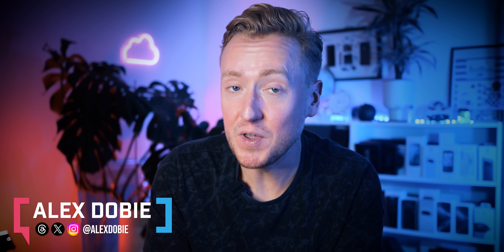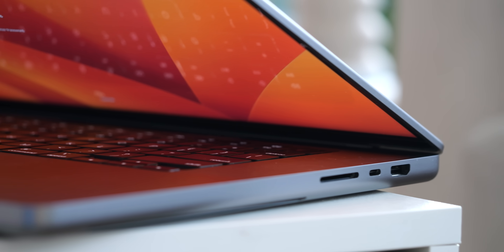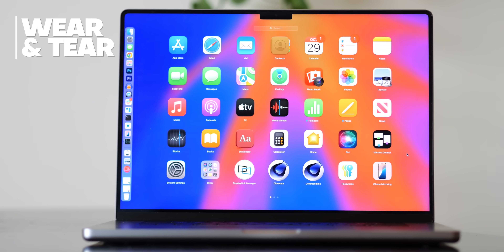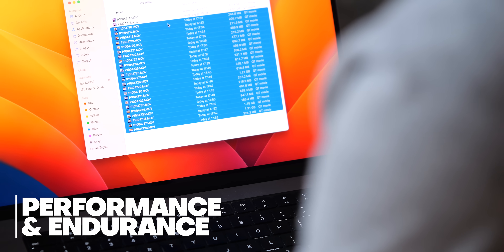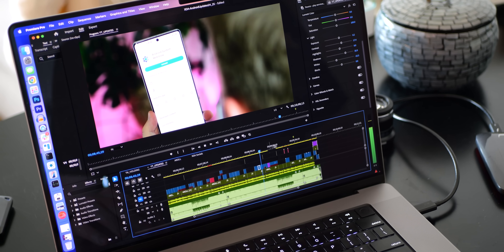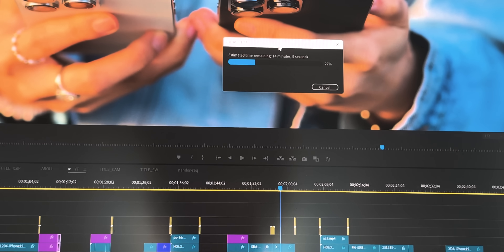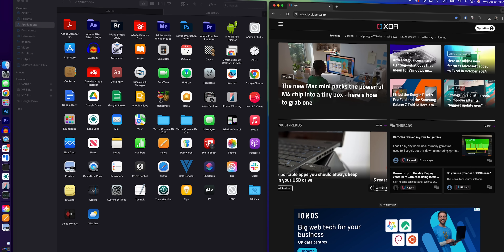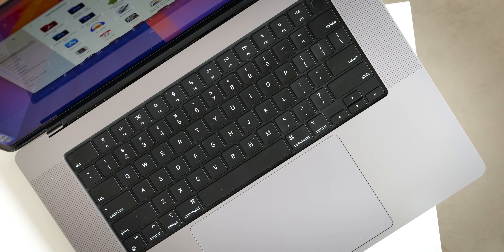Buying an M4 MacBook Pro? Don't make the same mistake I did...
This is the MacBook Pro -- specifically *my* MacBook Pro -- M1 Pro, 16-inch model. When I picked it up three prime ministers and one sixth of a Duke Nukem Forever ago, it was the base model of Apple's top-end MacBook.

And almost every video I've created for this channel has been produced on this MacBook. Or, to put it in the parlance of the tech media dork, this is my "daily driver".

But with new M4-based MacBook Pros probably already available by the time you watch this, I'm finally considering whether it's time for an upgrade. Because we've reached that point in the release cycle those incremental, generational performance improvements are starting to stack up.

So I'm going to take you through what I've learned using this MacBook since the middle of 2022, as it's been battle tested through the production of hundreds of videos in half a dozen countries. Let's dive in.

0:00 Intro
0:53 Hardware Basics
3:18 Wear and Tear
5:14 Performance and Endurance
10:07 Long Term Limitations